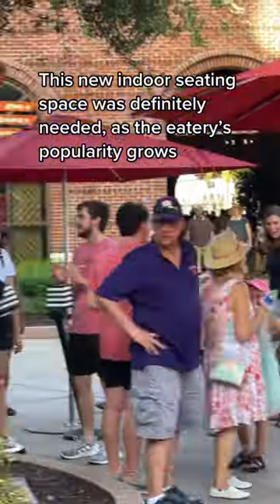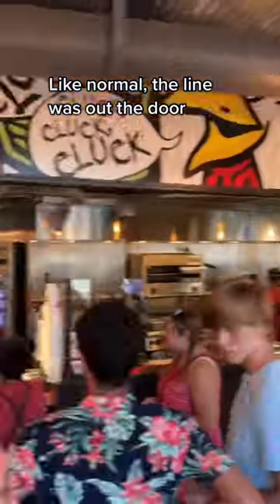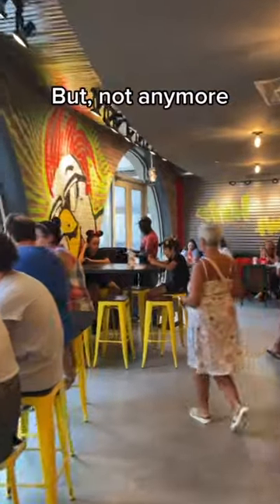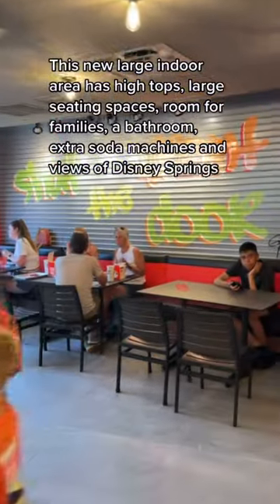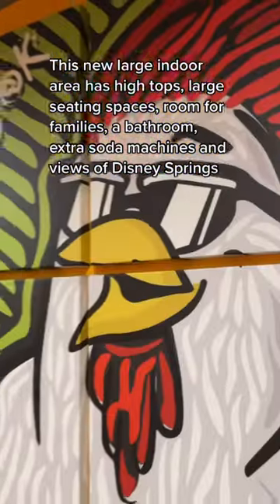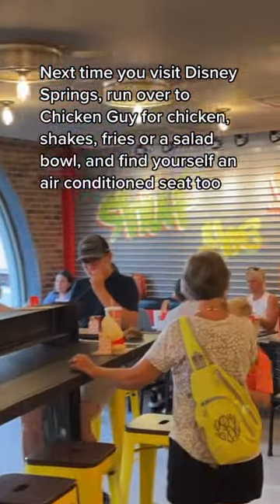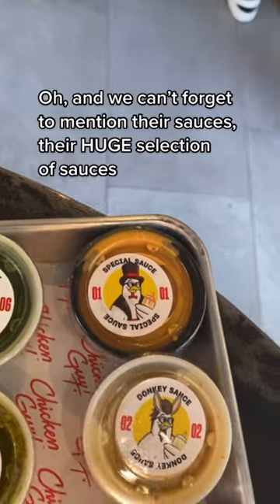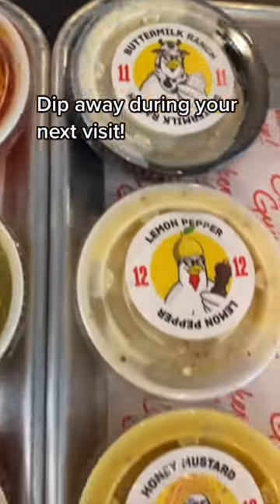Chicken Guys Expands At Disney Springs Due To Massive Demand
The popularity of Chicken Guy continued to grow, so the eatery did do. More air conditioned space to eat in Florida is always welcome! Check it out next time you visit Disney Springs.